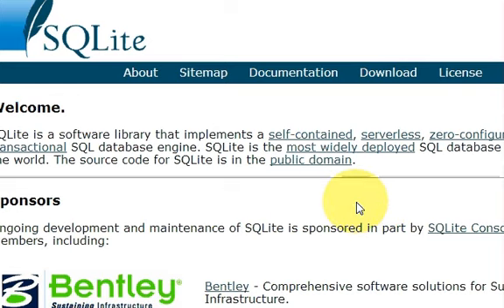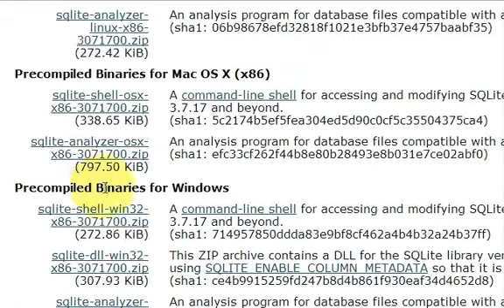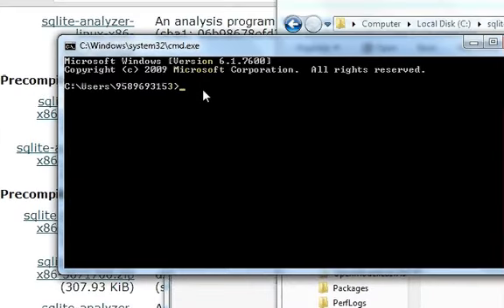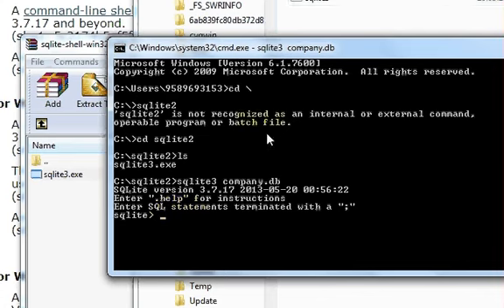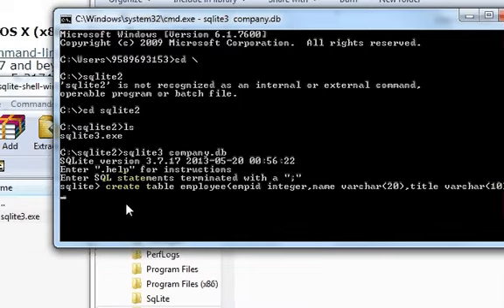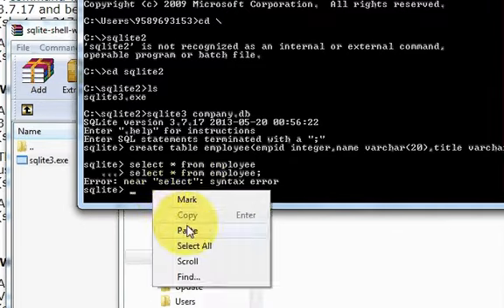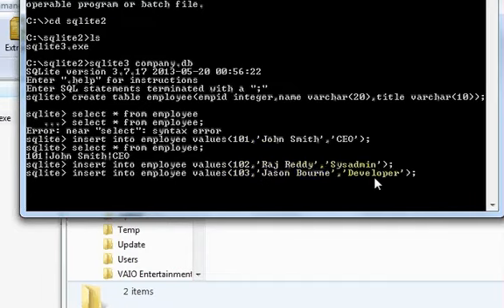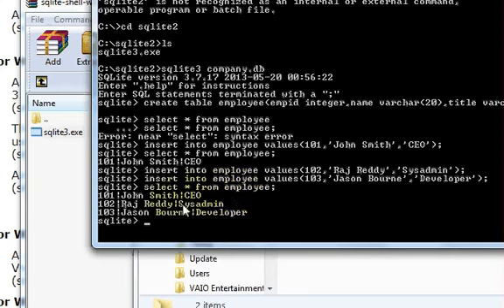The Analytics.AI-SQLite-Lesson 1-Getting started with SQLite and Installation